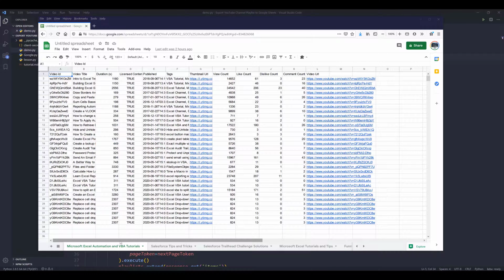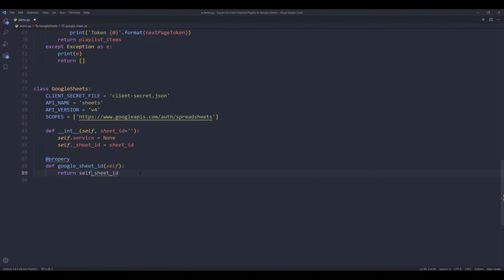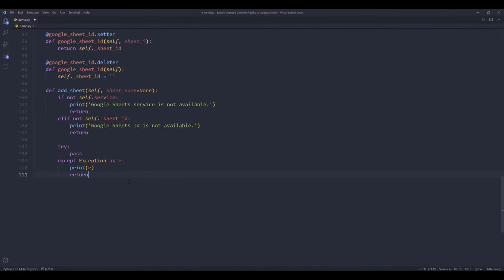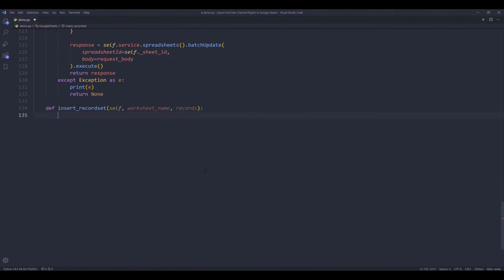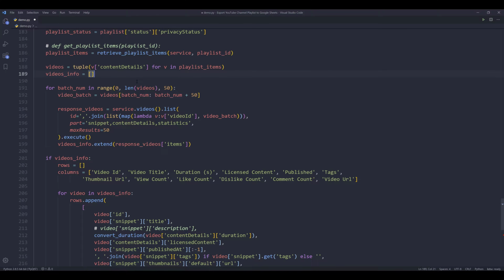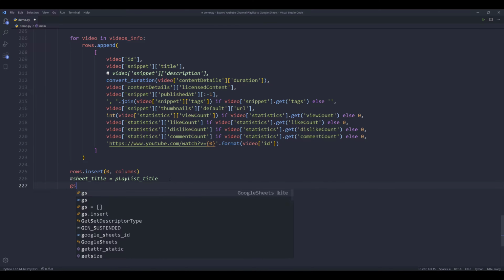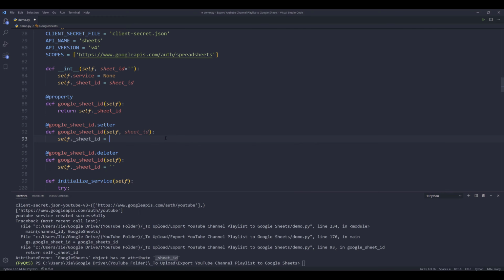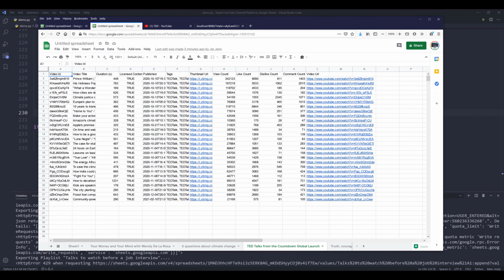Python Project: Export YouTube Channel Playlist to Google Sheets using Python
PS: Accidentally posted the 2nd part first. Please makes sure you watch Part 1 of the tutorial first as that video covers how to create the class to connect to YouTube Data API (Export YouTube Channel Playlist to Excel using Python

In this tutorial, we are going to learn how to create a Python program export a YouTube channel's playlist detail to a Google Sheets.

This is going to be a semi-advanced tutorial, it would be really helpful if you have a bit of experience working with YouTube API.